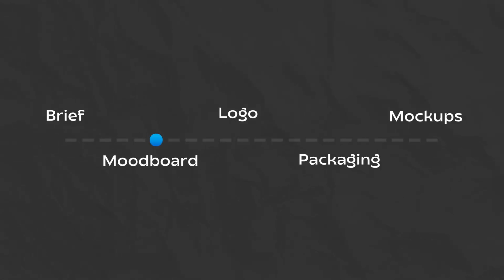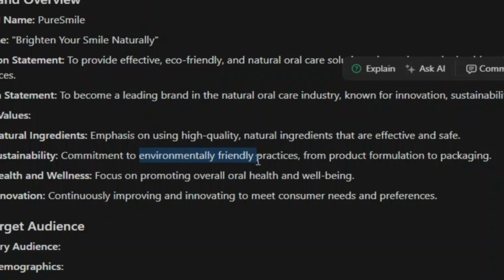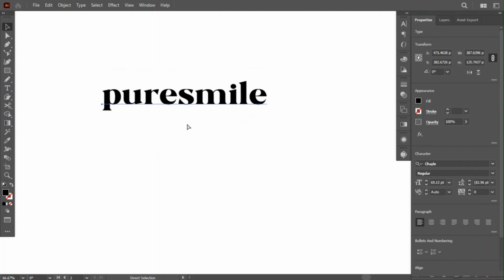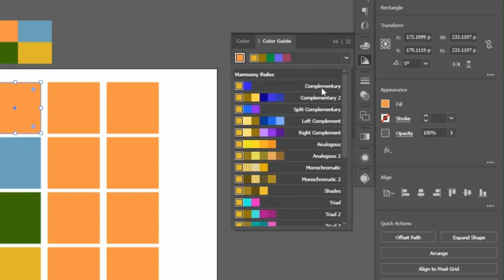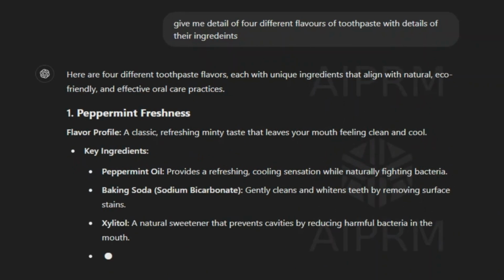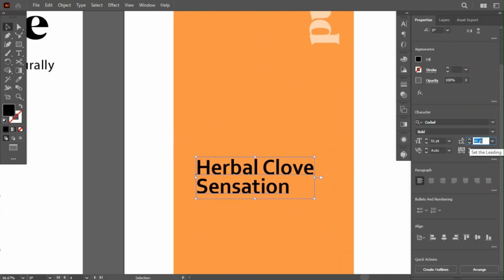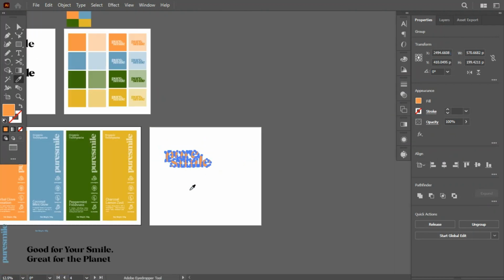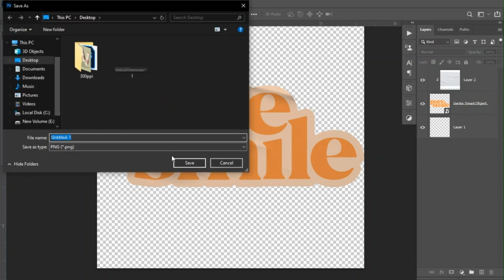I Used ChatGPT for Brand Identity Design and Got AMAZING Results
Welcome to Episode 4 of "30 Days, 30 Brands!"
Using ChatGPT for brand identity design was a game-changer for my organic toothpaste brand. I'll walk you through the entire process of creating Puresmile brand identity, from initial mood board creation to the final packaging design.  Comment if you want access to this episodes brief.

Timestamps:
00:00 - Introduction
00:22 - Generating the brief
00:32 - Moodboard creation
01:37 - Logo Design
02:49 - Color palatte
03:56 - Packaging Design
05:53- Designing custom sticker
06:59 - Websites for free mockups
07:13 - Final Brand presentation